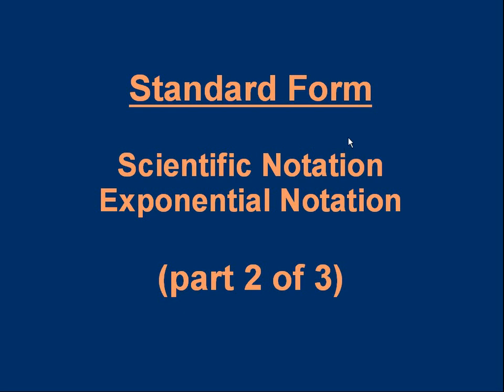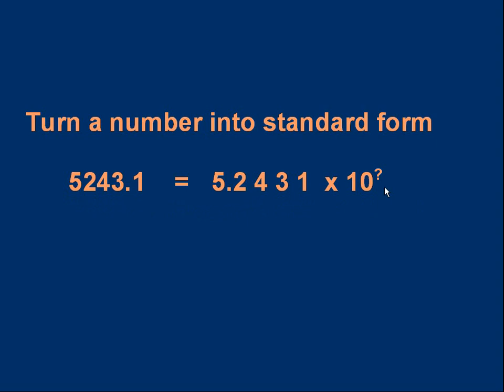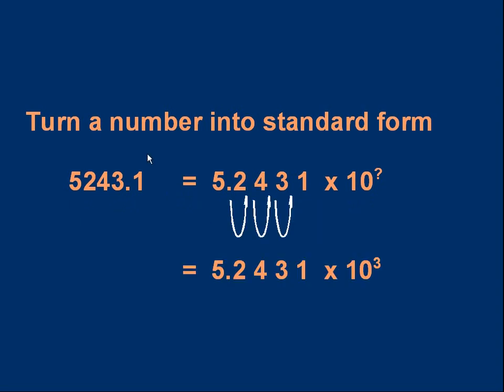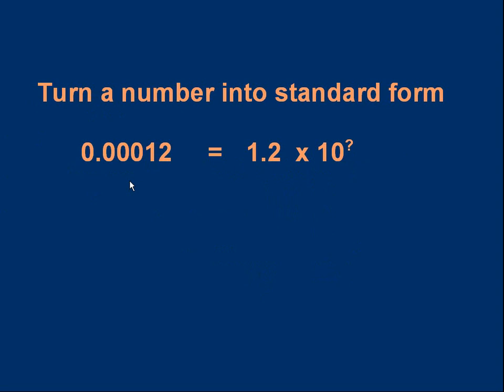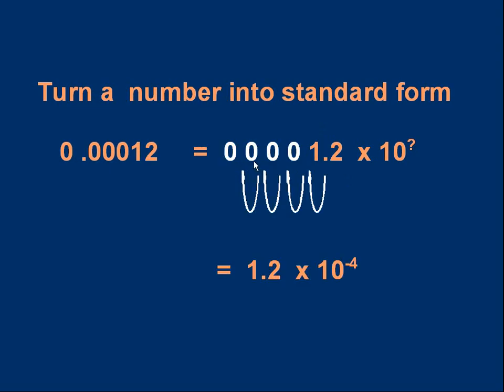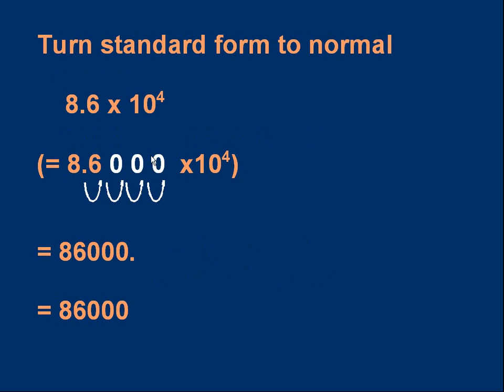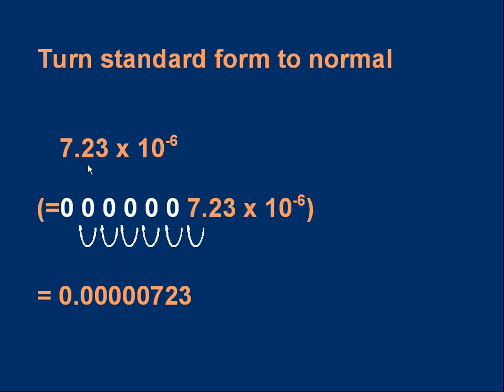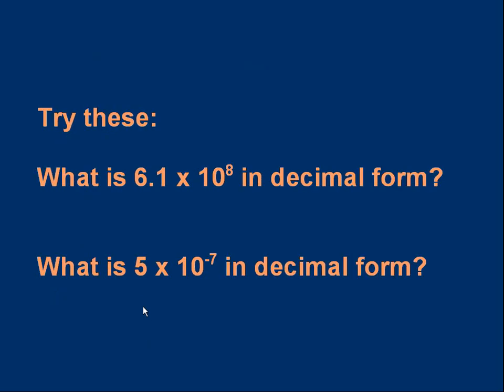GCE (A-level) Physics G3 Standard Form (2 of 3)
This if the 2nd part (of 3) of a lesson explaining standard form (scientific notation).  It covers conversion between decimal form and standard form. Woked examples are included for the viewer to try.